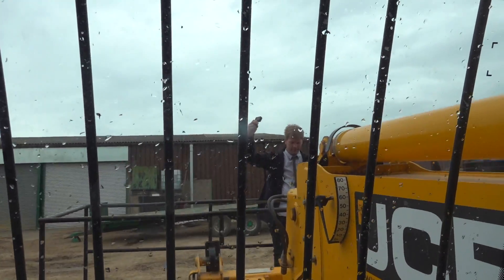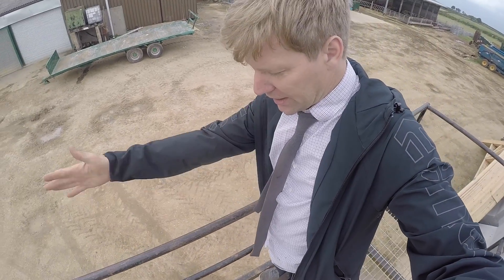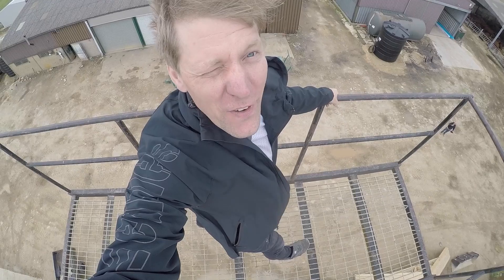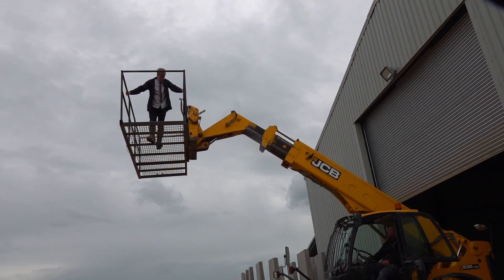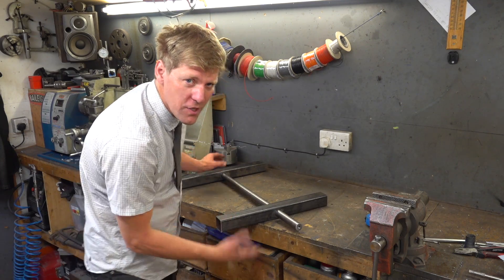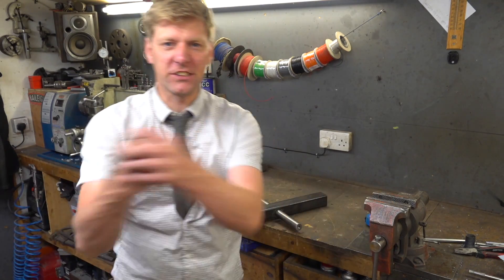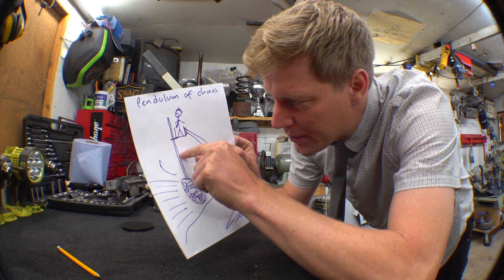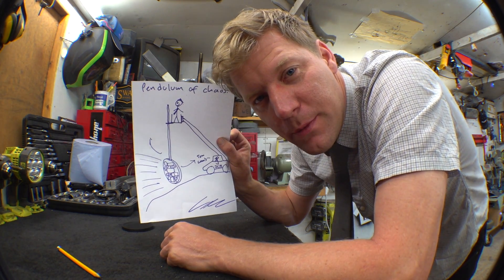Making a 32FT FIREWORK PENDULUM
To celebrate 8 Million Subscribers I'm making a GIANT Pendulum which I will get swinging then set off a Bat Ton of fireworks from it.

Thanks to epicfireworks.com as they supply all the Fireworks this channel needs.

Music

1st and 2nd Tracks Are by "Bedside Manners" and are called "Run Hide" and "Underclass"

3rd Track is by "John Doe" and is called "Dog Days"